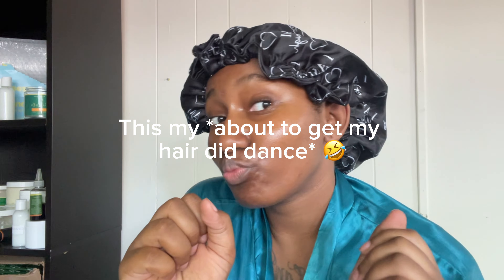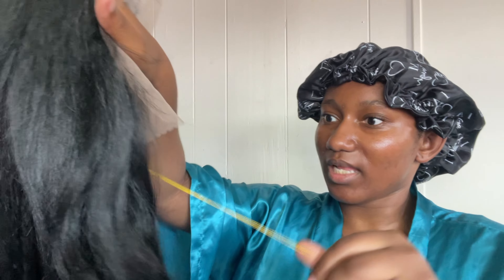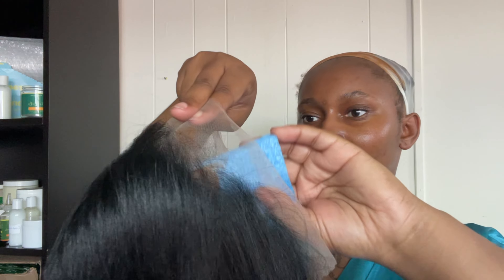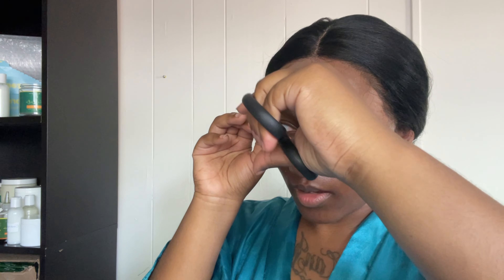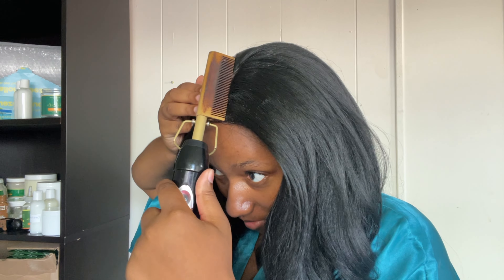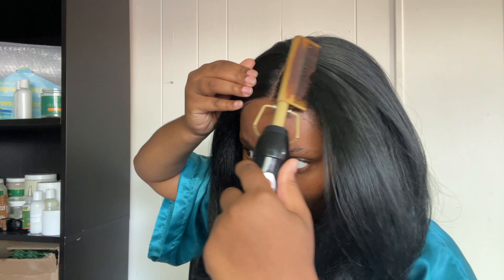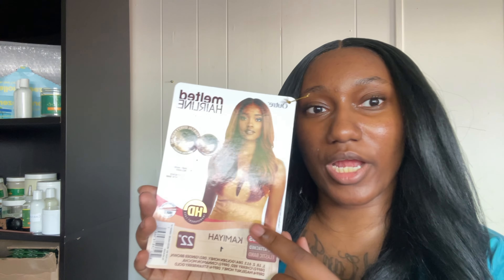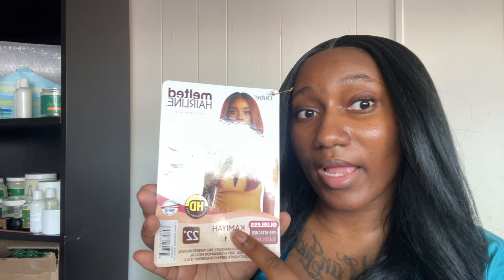SIS ISSA SYNTHETIC WIG 😱 Outre Melted Hairline Collection Kamiyah 22" Unboxing + Wig Install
In today's video, we're diving into the fabulous world of wigs with the SIS ISSA Synthetic Wig from the Outre Melted Hairline Collection. Join me as I unbox the stunning Kamiyah 22" wig and show you step-by-step how to install it for a flawless look! 😱

🌟 What to Expect:
- Unboxing the Kamiyah 22" wig
- First impressions and details on the texture and color
- A complete tutorial on how to install the wig securely
- Tips on styling and maintaining your synthetic wig

Whether you're a wig enthusiast or just starting out, this video will provide you with all the insights you need to rock this gorgeous look! Let’s get glam together! 💁‍♀️✨

26 y/o
5”0 😭
Libra ♎️
Fav color is Royal Blue 💙